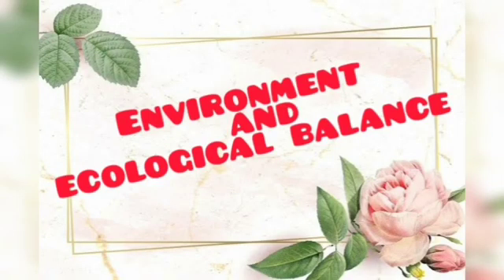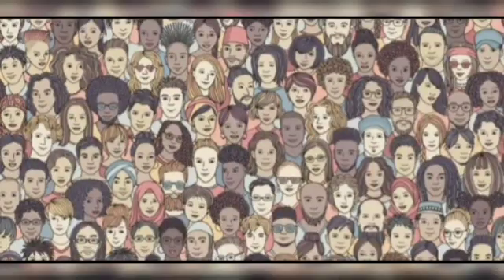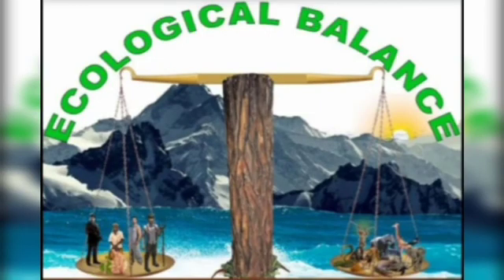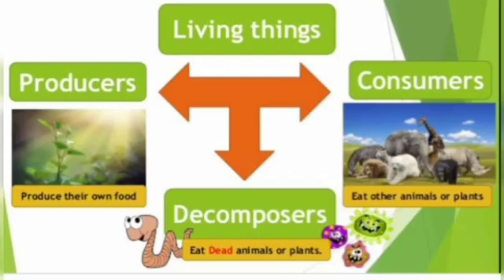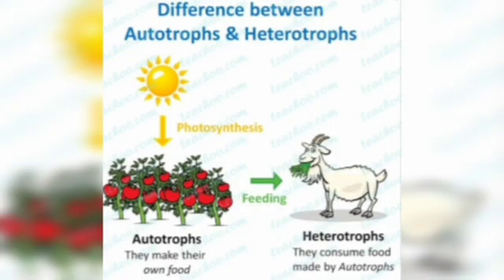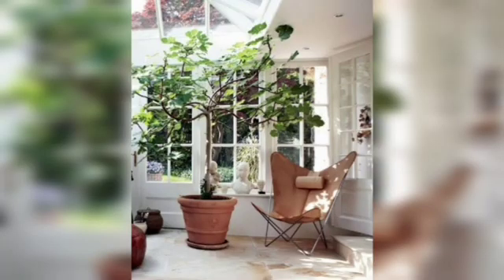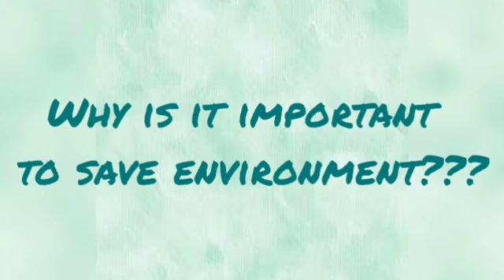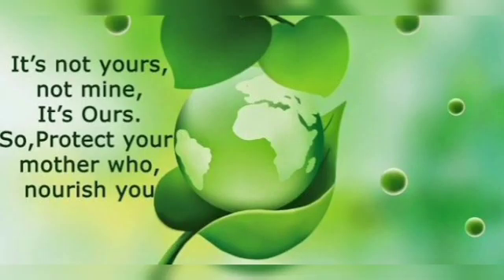Value Education | Unit 4 | Environment | Ecology | Food chain | Conservation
“To educate a man in mind and not in morals is to educate a
menace to society".

  The purpose of values-based education is to make the student work with the right attitude and standards to face the outside world. Value Education is a process of increasing the overall character of a student, it also includes character development, personality development, and spiritual development.

This video will explain the environmental and ecological balance.